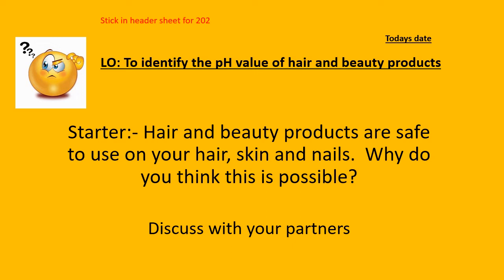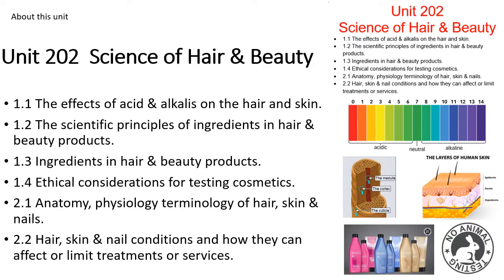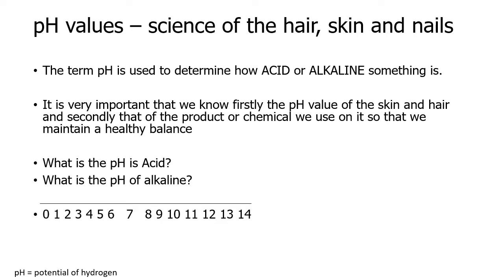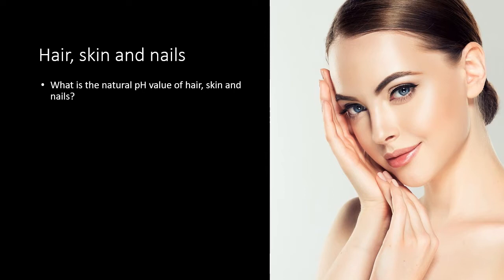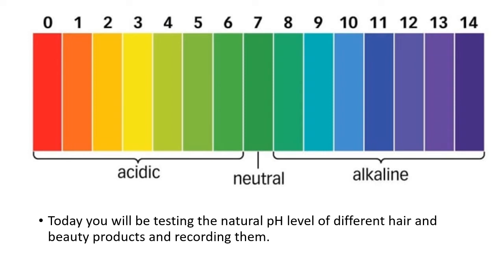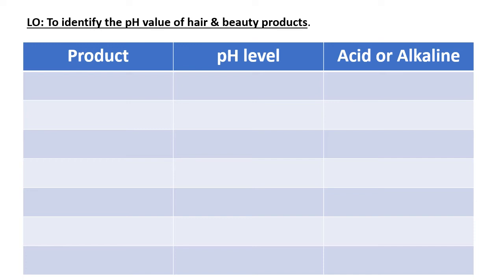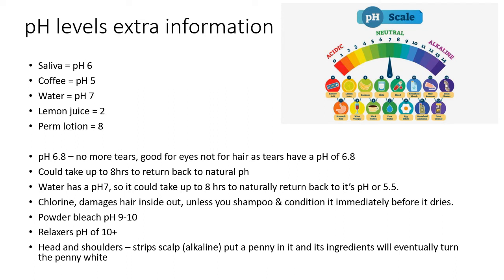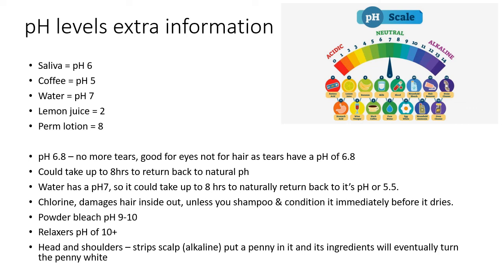Lesson 2 pH scale products GCSE Technical Award in Hair and Beauty Studies Unit 202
Today is a hands-on theory lesson starting with unit 202, which is the hardest unit to start with as it involves so much new vocabulary.  Students will learn about the pH level of different products, so you need Universal Indicator paper and a range of different products to get different results.  It's a fun lesson and gets them thinking about the course as there is more to it than just washing hair.